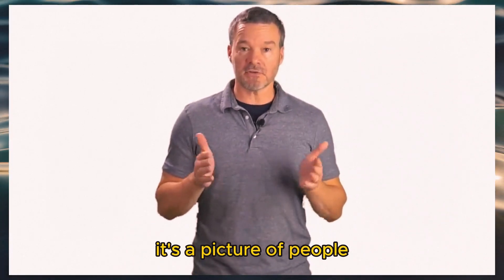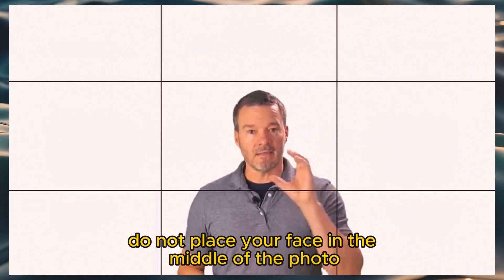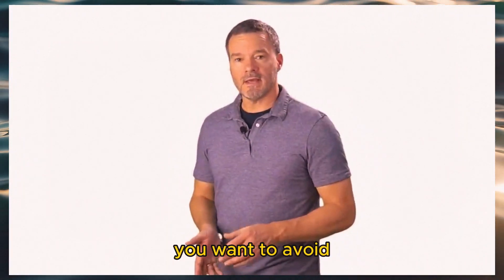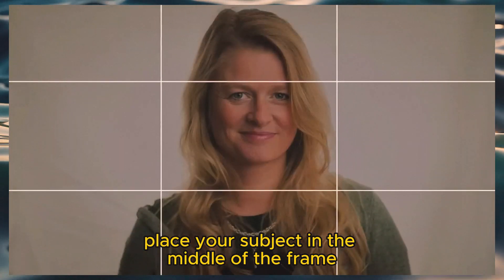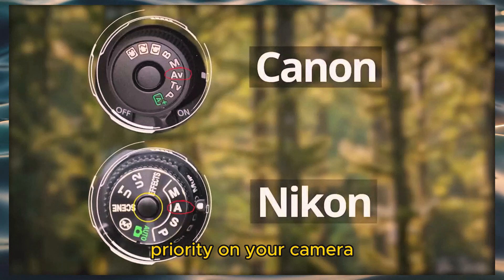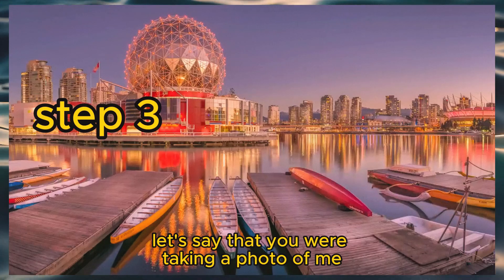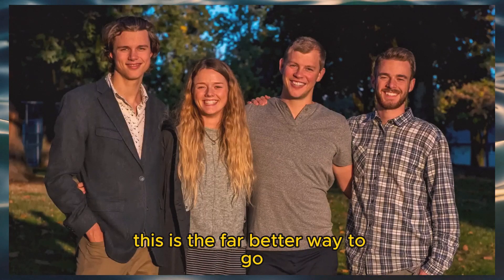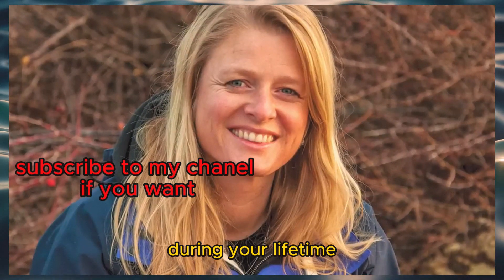Capturing Great Photos of People: A Simple Tutorial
In these video, the expert teaches how to capture fantastic photos of people with our simple guide. From composition tips to lighting tricks, discover the keys to creating stunning portraits effortlessly. Elevate your photography skills and start taking memorable photos today